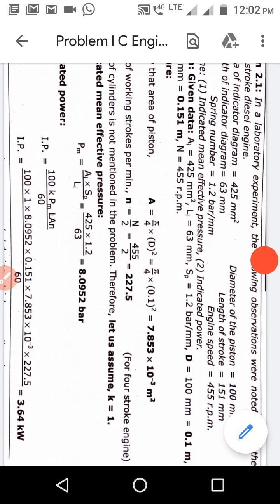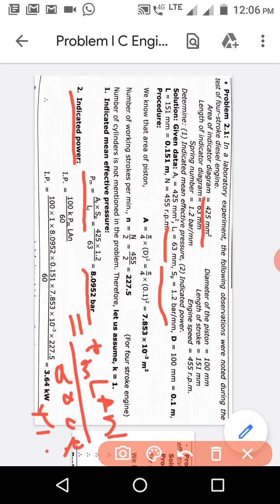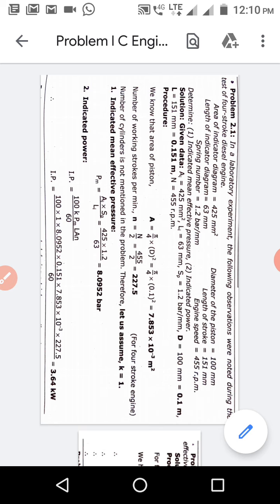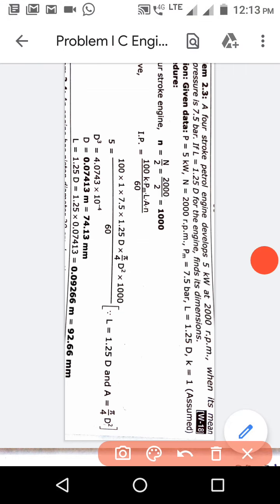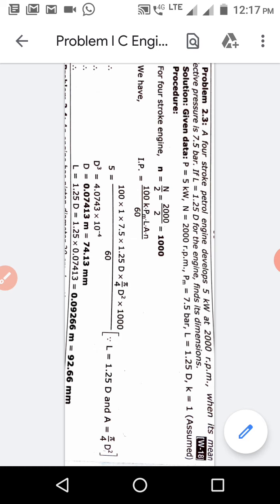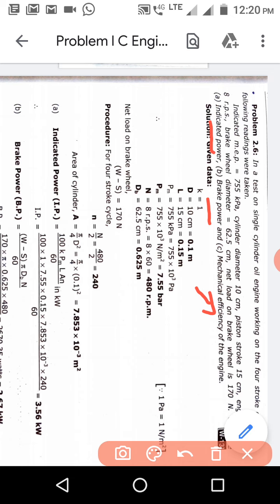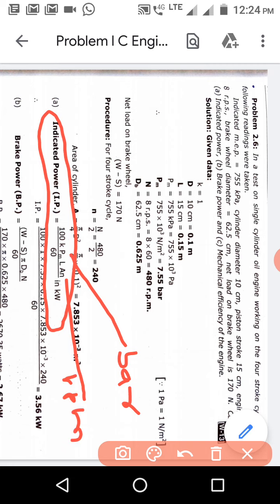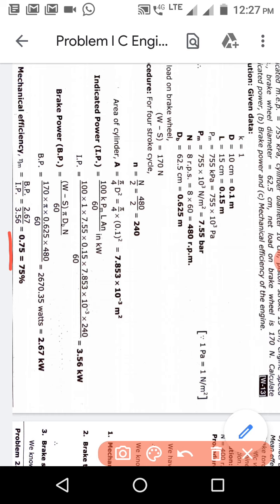PER Lecture 23